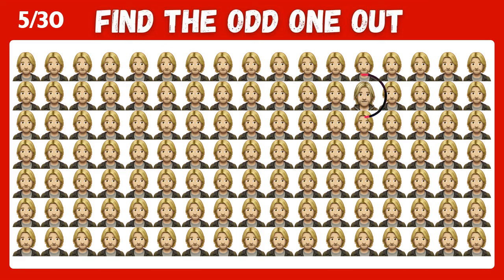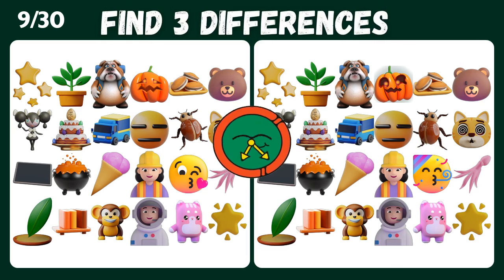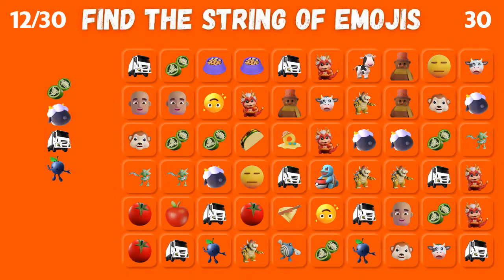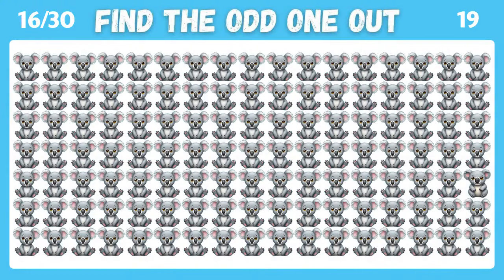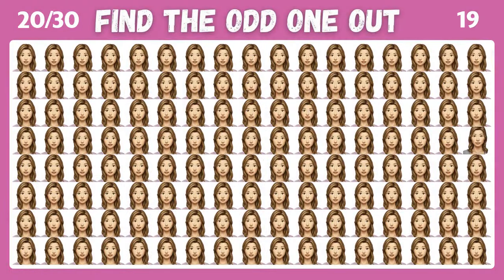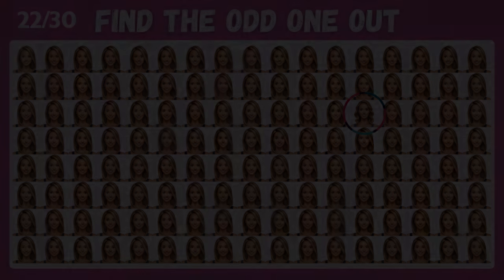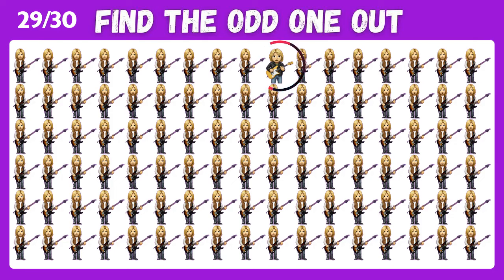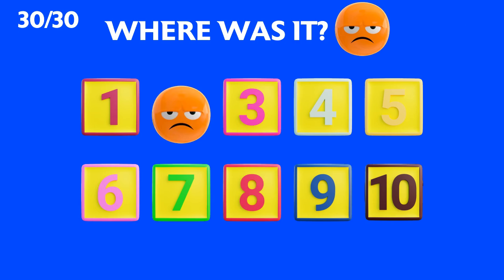Find The Odd Emoji Out | Emoji Quiz